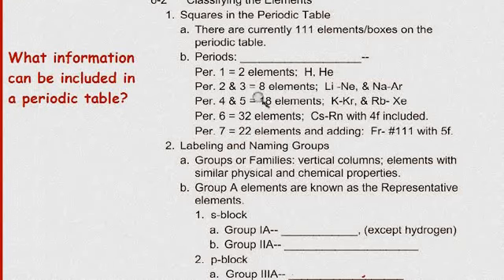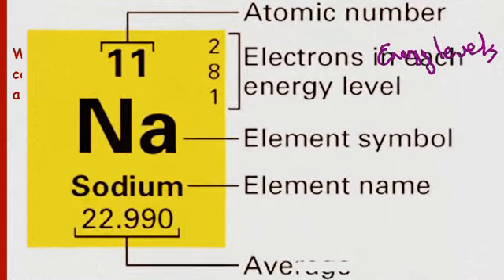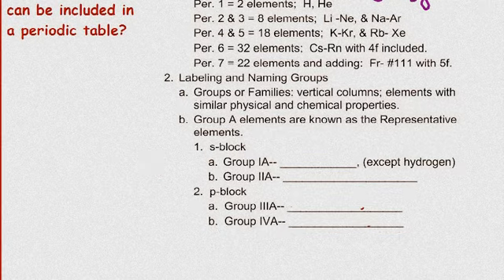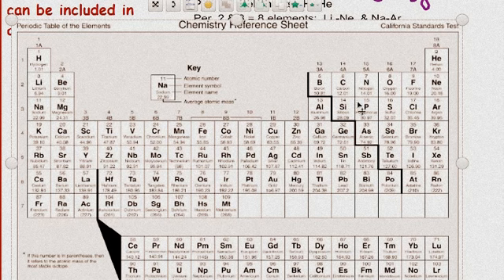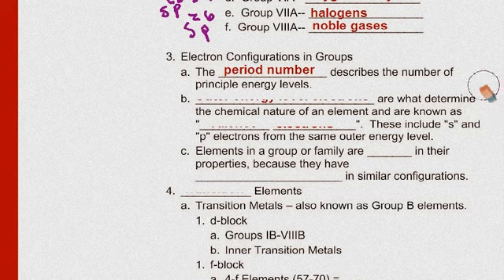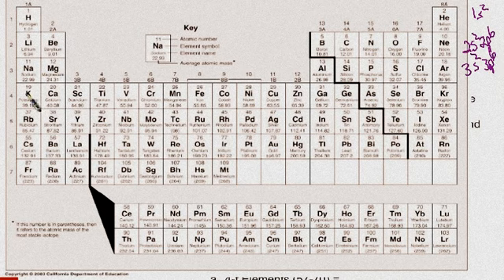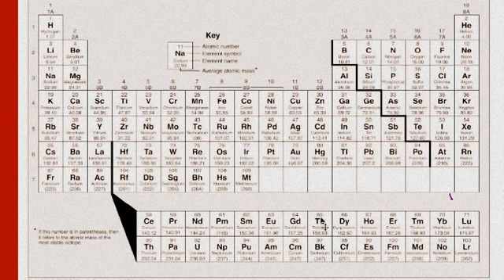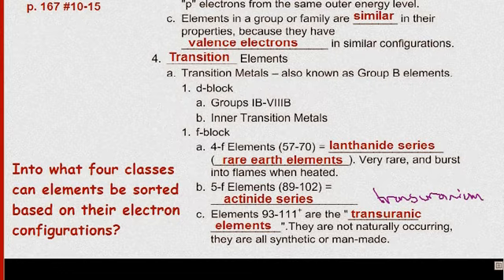Ch 6 2 Lecture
Periodic Table 2